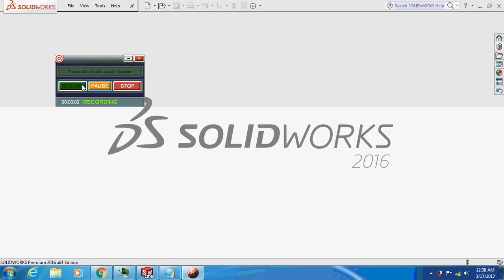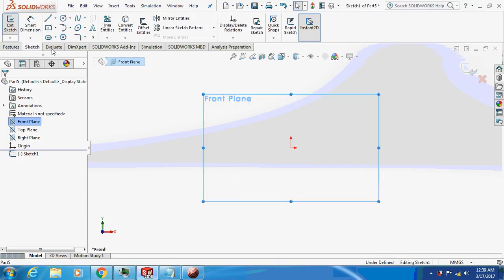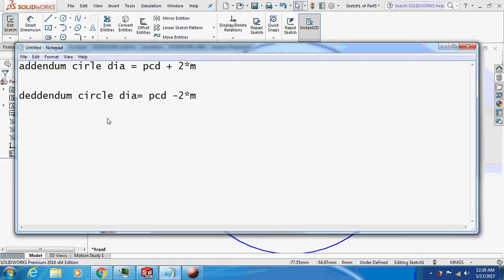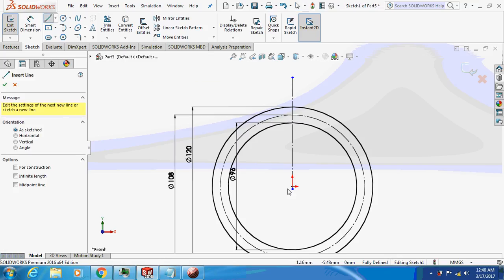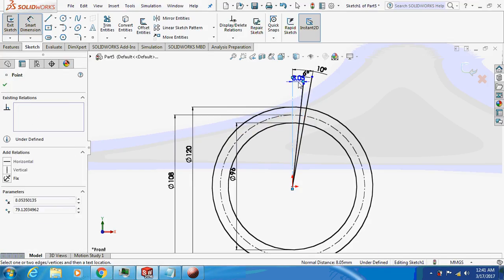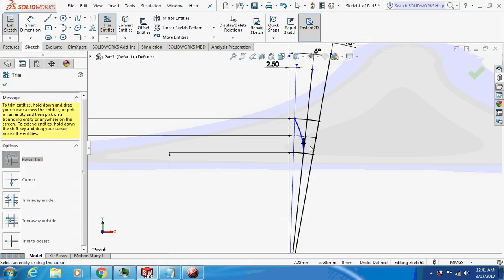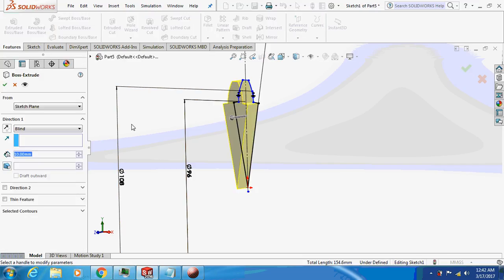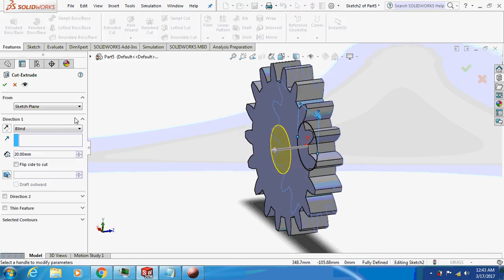how to design mechanical spur gear?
Hello friends, the above video shows the tutorial for how to design mechanical spur gears in Solidworks.

If you have any questions feel free to put them in the comment box below ,Thankyou.